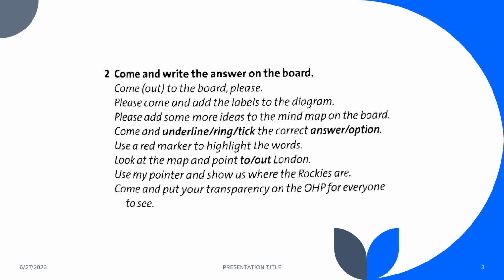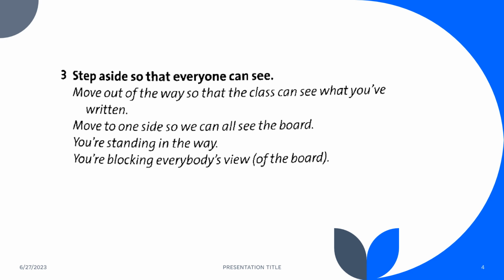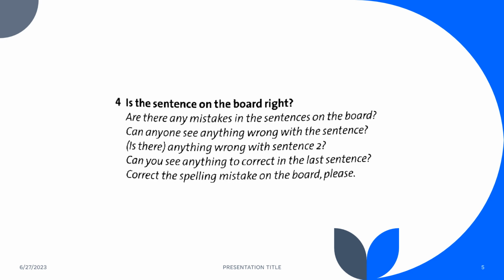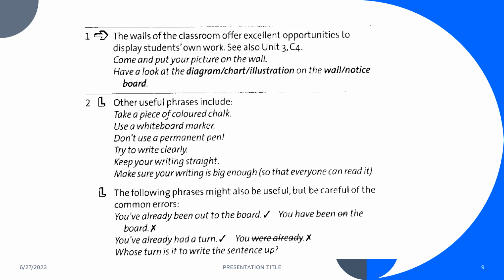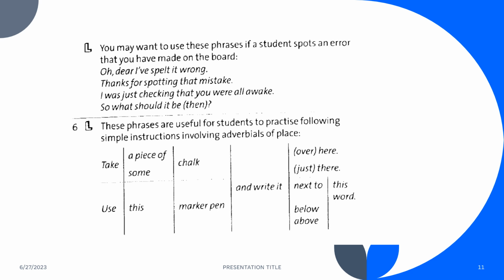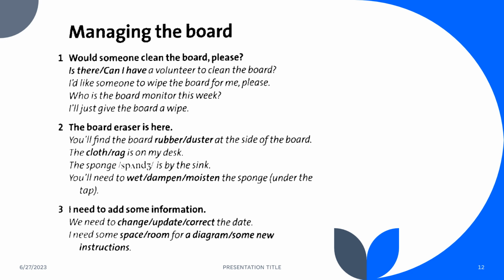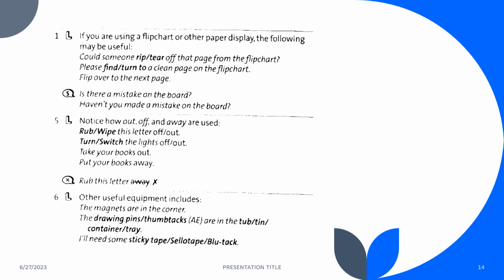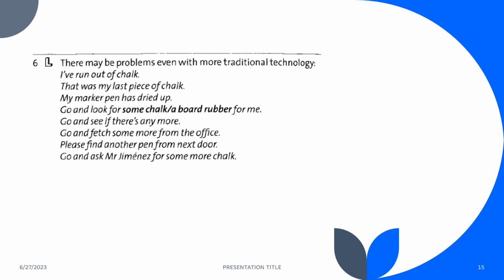Using Board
Using Board fix